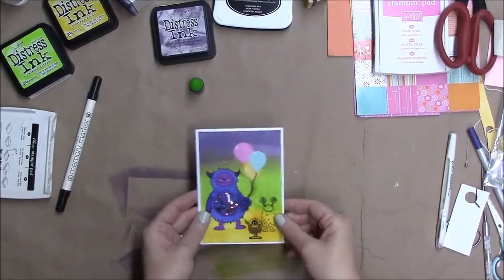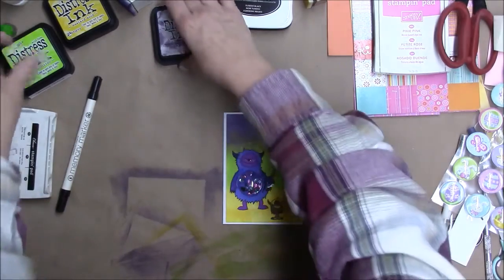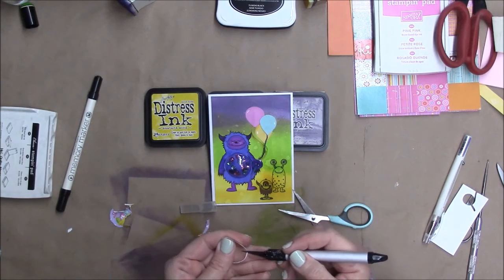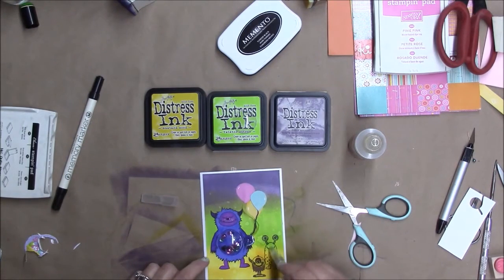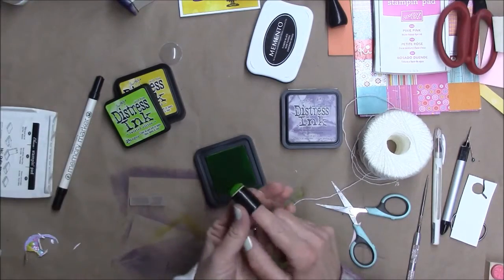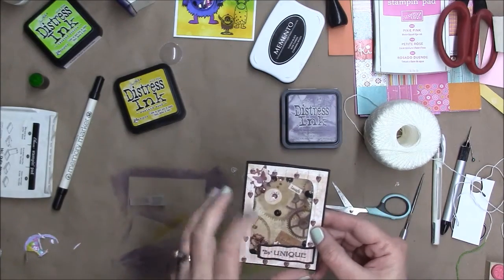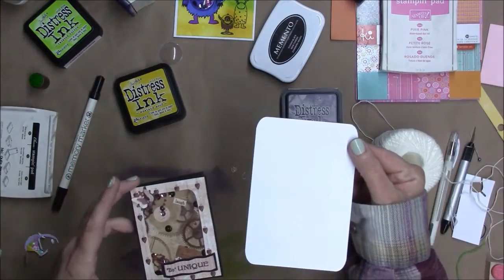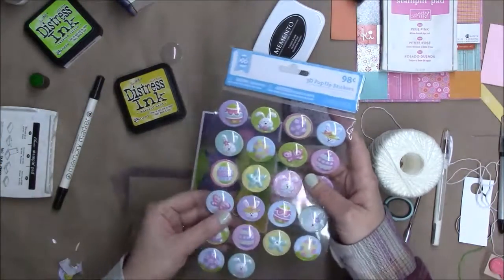Shaker cards idea